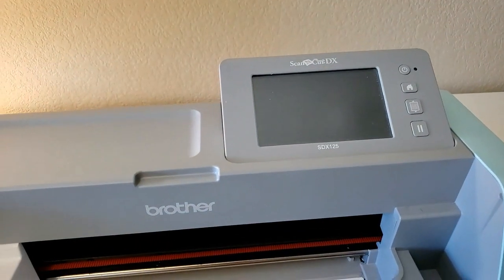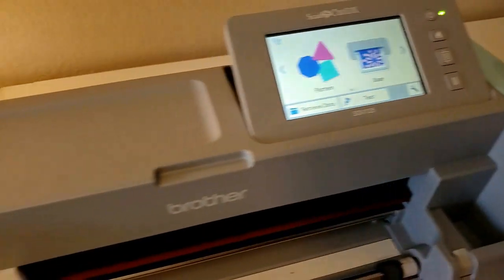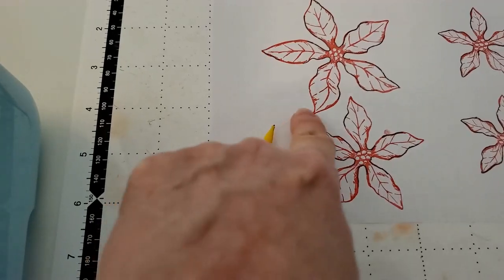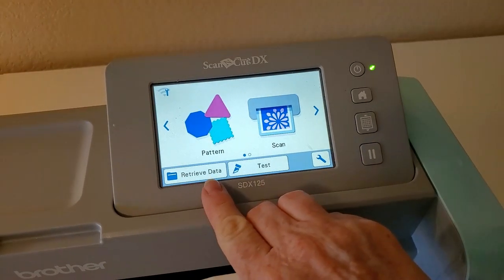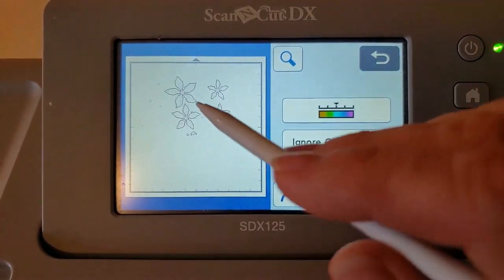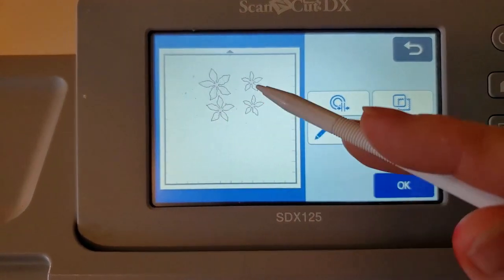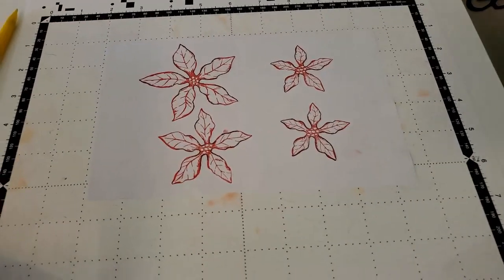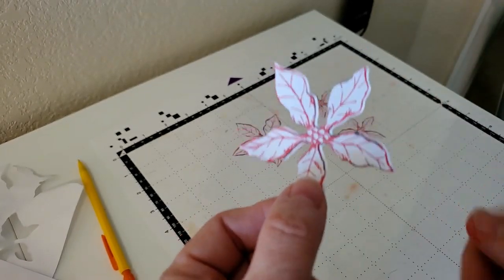Brother Scan N Cut Basic Tutorial with Stampin' Up!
Hi Everyone!  Today's video is my Brother Scan N Cut Basic Tutorial Featuring Stampin Up Poinsettia Petals video.  I kept getting requests to do a basic tutorial on my Brother Scan n Cut since I mention it so much in my card tutorials.  This is really a super basic just scan and cut video.  I'll give you a few quick tips to relieve the frustration with this machine.  Once you master this video you'll have more confidence to try to do other things with the machine.  It really is a great tool to have in your craft room.

See all my Stampin' Up! Card Tutorials on JoyofCards.com

Place a Stampin Up Order with me:
NoreenBrungardt.Stampinup.net
September 2021 Host Code:  GEFPAKPG

Brother Scan n Cut DX
SDX125

Brother Mat for my Machine:
CADXMATSTD12

Stampin' Up! Poinsettia Petals
Part# 153475

Here's all my information:
Noreen Brungardt - Stampin' Up! Demonstrator
Joy of Cards, LLC
Order Direct Stampin' Up! - NoreenBrungardt.Stampinup.net